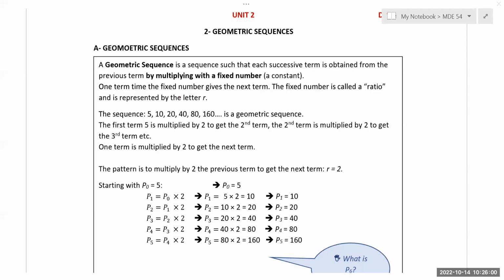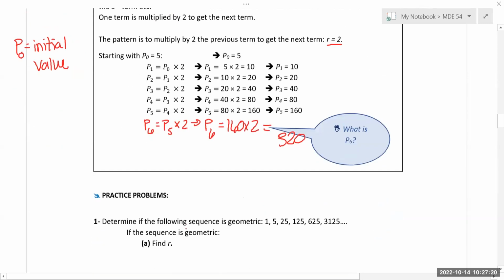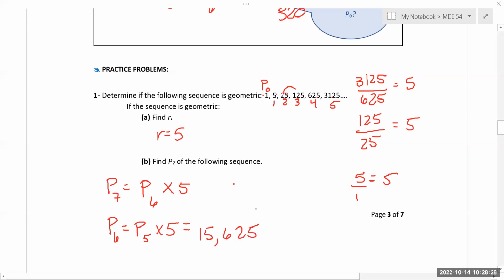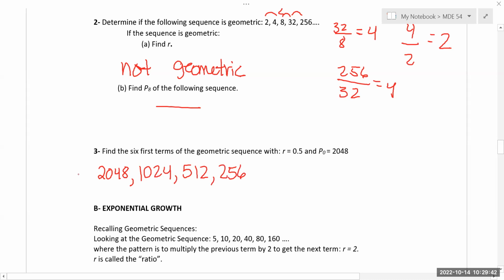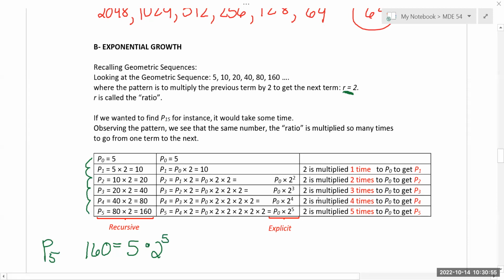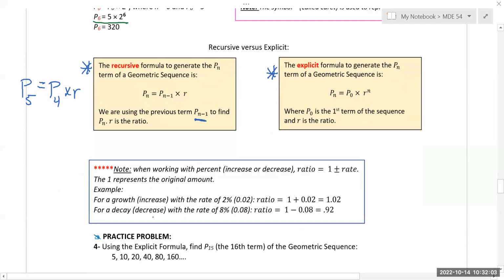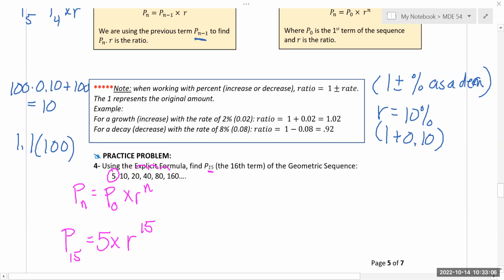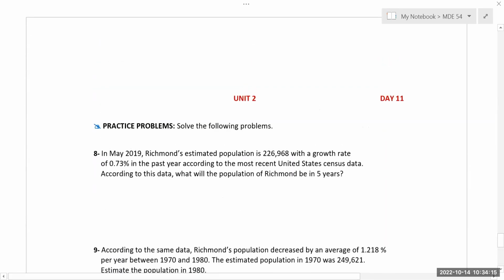MDE 54 Day 11 Lecture Video 2